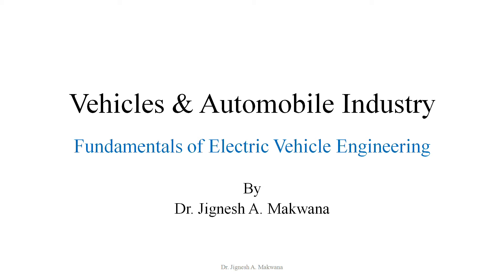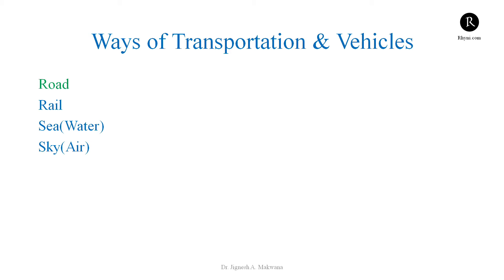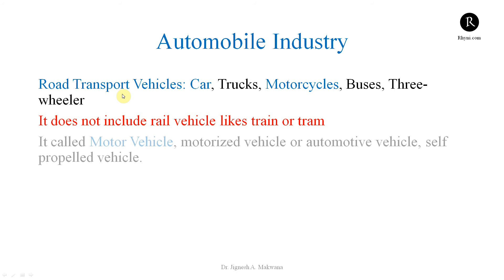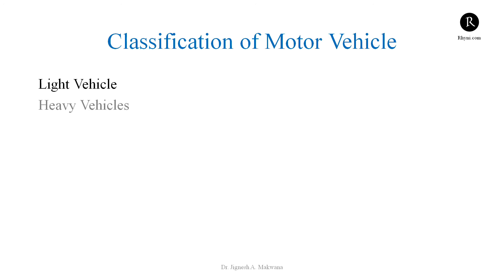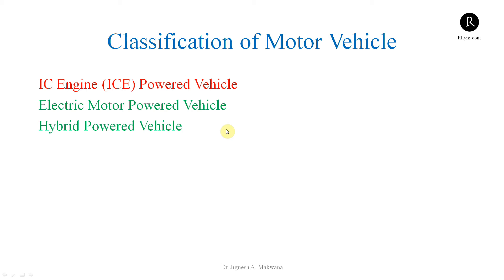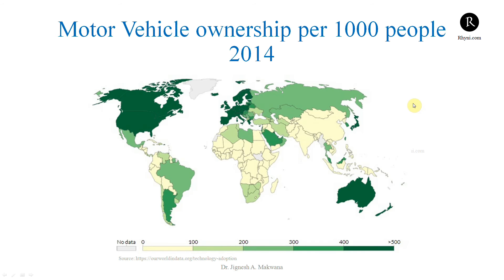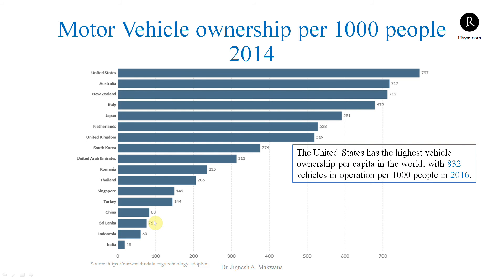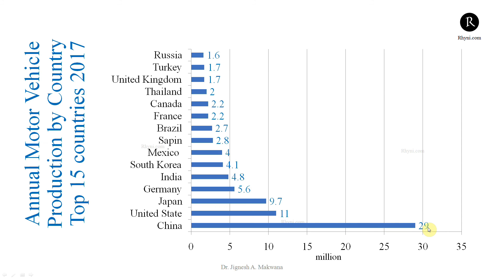Vehicles & Automobile Industry | Fundamentals of Electric Vehicle Engineering - 1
Full course on Fundamentals of Electric Vehicle Engineering